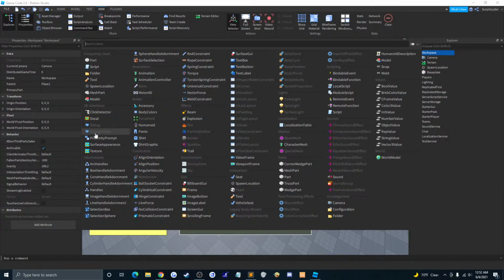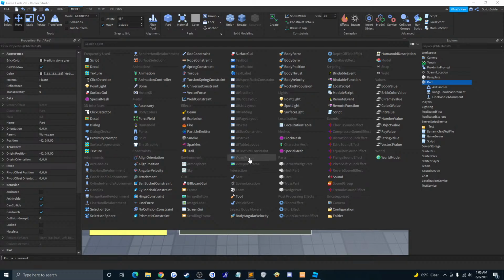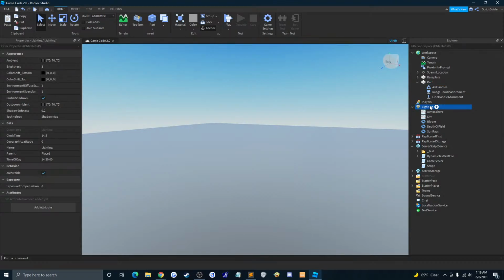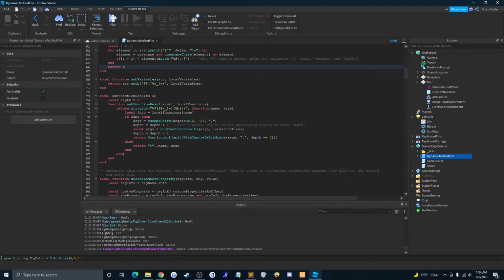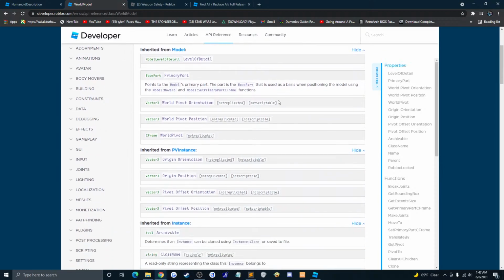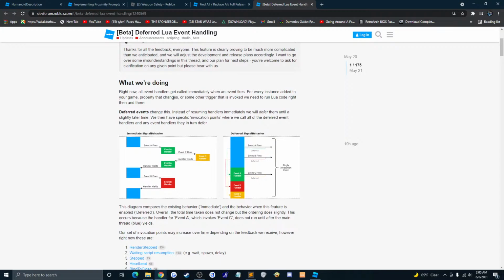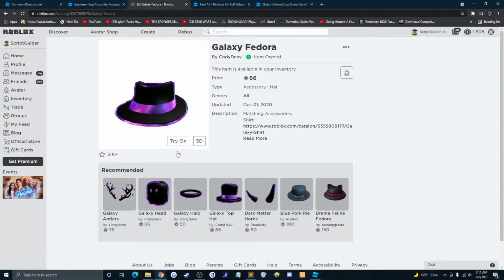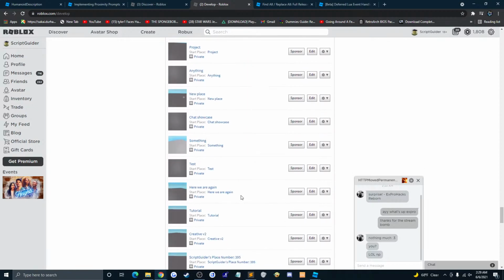Returning to ROBLOX Studio - What Did I Miss?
It's been many years since I kept up with new ROBLOX studio updates because they were beginning to be (thankfully) very frequent and involved. Therefore many old ways of doing things may have better alternatives now, and here I'm just looking through the instance class to see what's new.